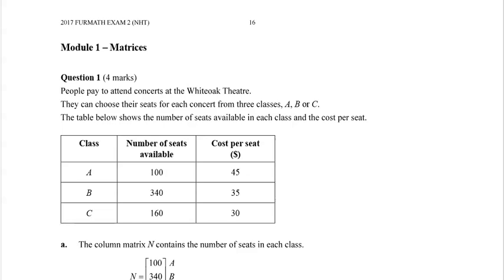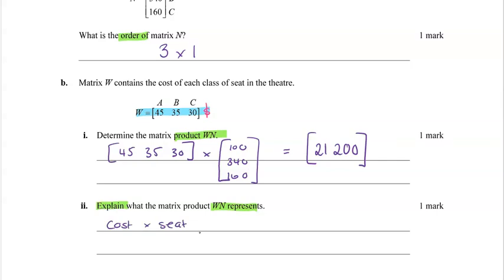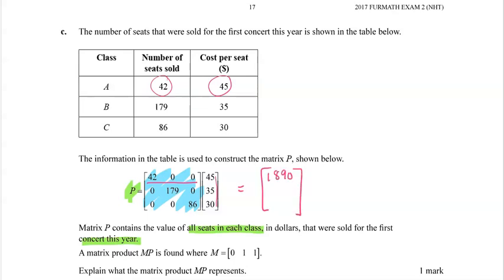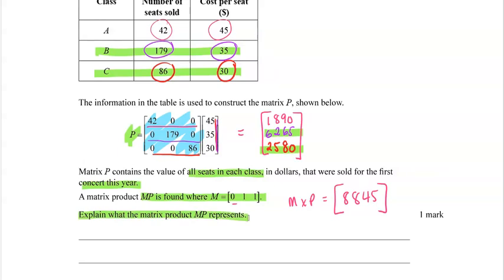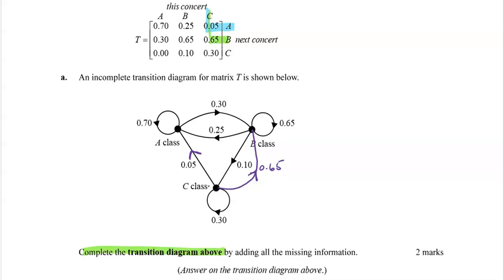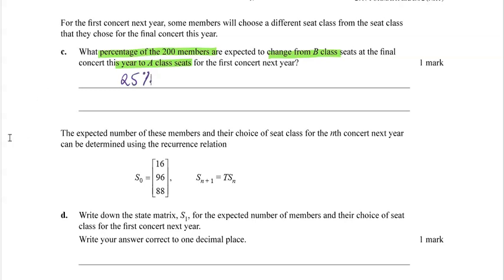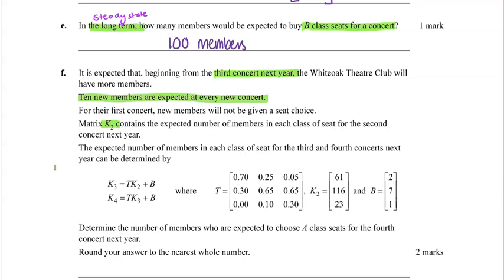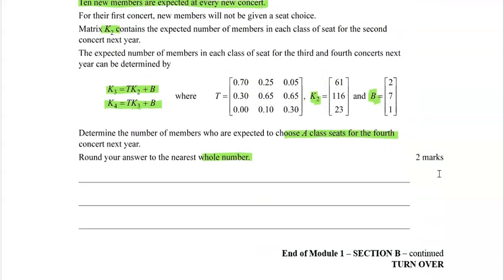2017NH Exam 2 Matrices